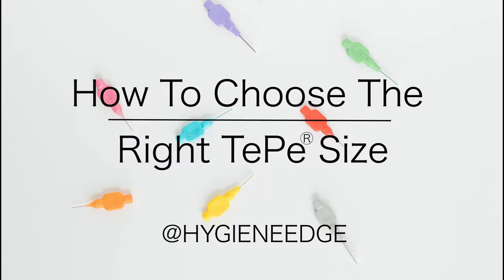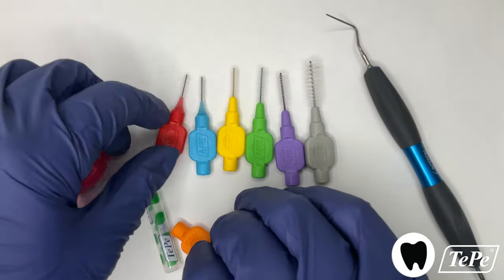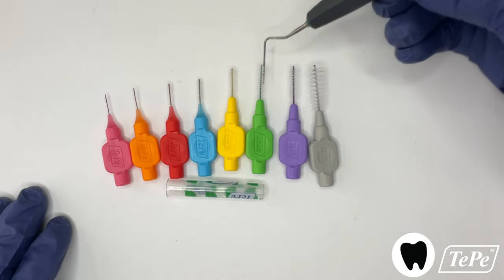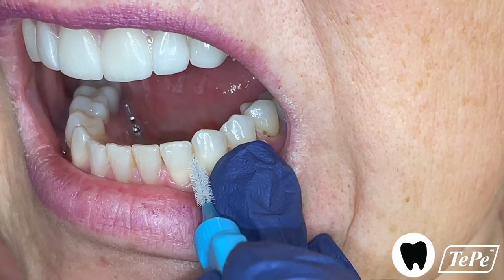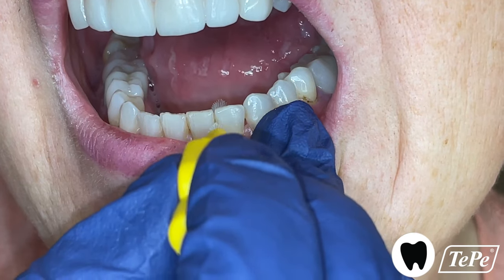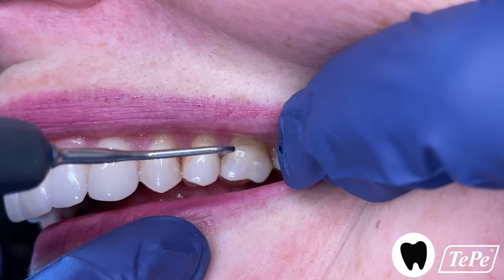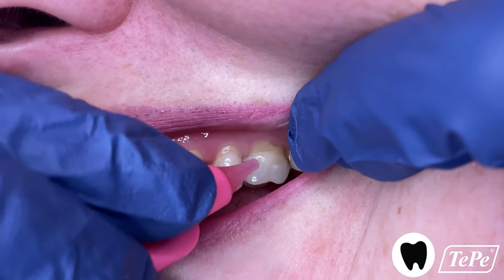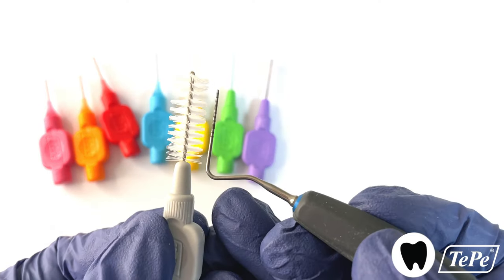How-to clean between the teeth with TEPE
Effective brushing only removes about 60% of the plaque in your mouth, the rest is found BETWEEN your teeth. That's where Tepe comes in. Learn how to help your patient get the right size for the space.

The technique to measure the interproximal space with a probe was created by Michelle Strange, RDH

Follow along for all the latest updates and videos from us at Hygiene Edge!!